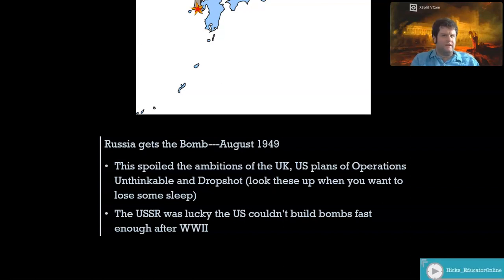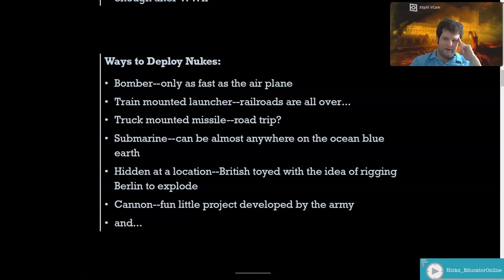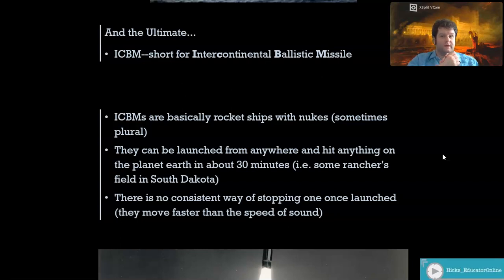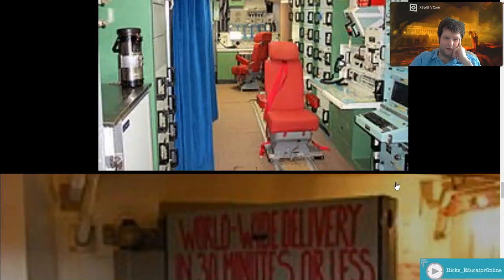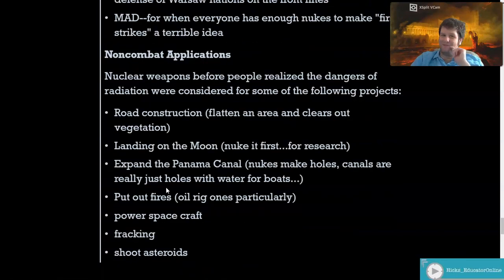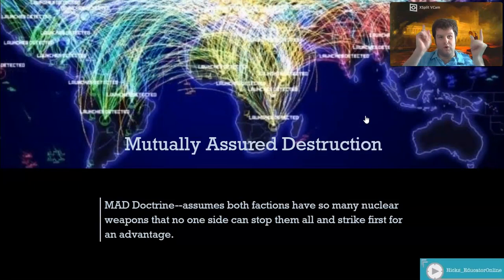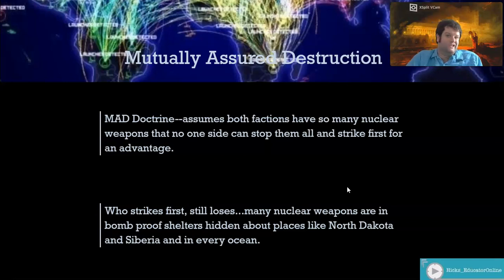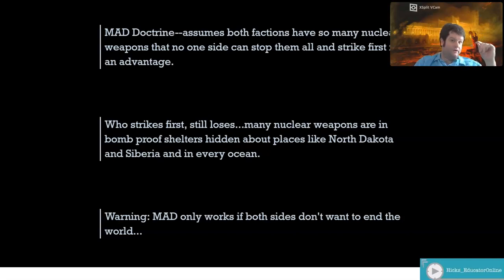Nuclear Politics of the Cold War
Lecture in the US History III set. First used in Fall 2020.

Transcript is posted in class LMS (Learning Management System)